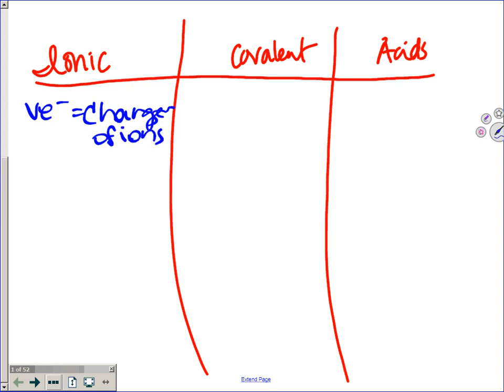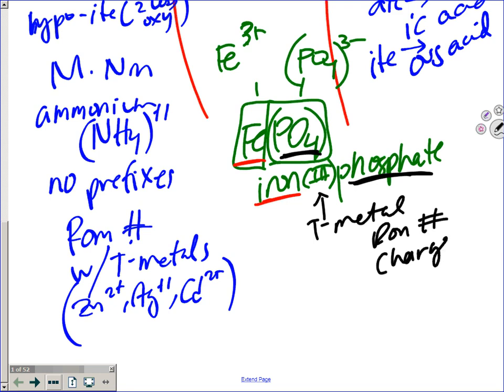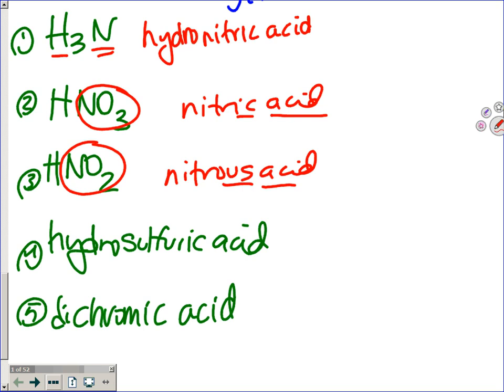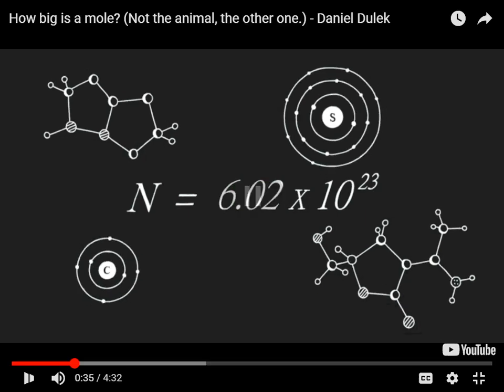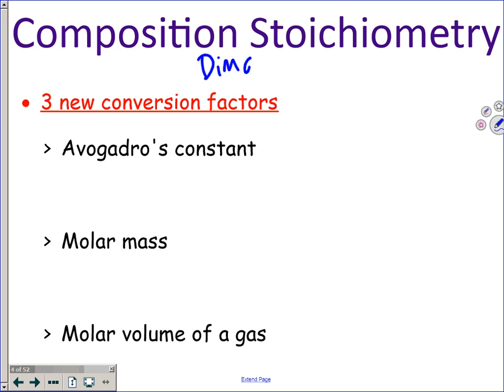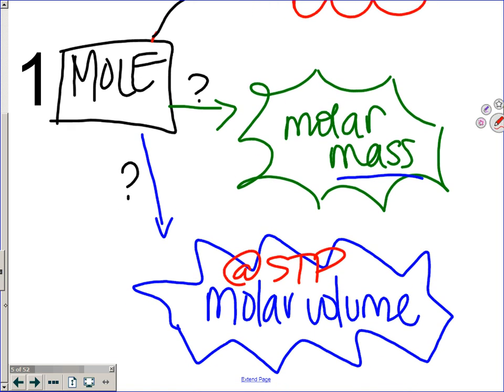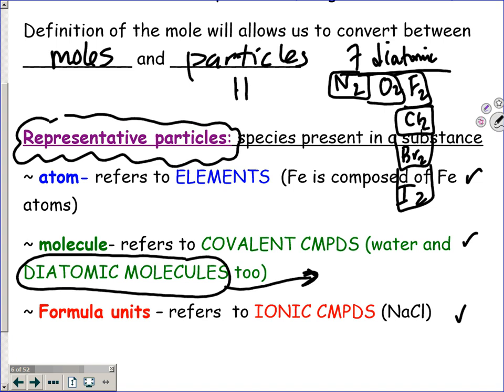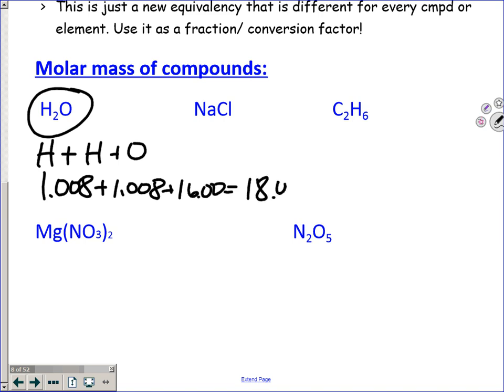Honors Chem Review of Nomenclature and Mole Relationships